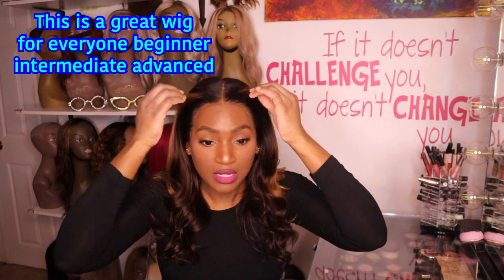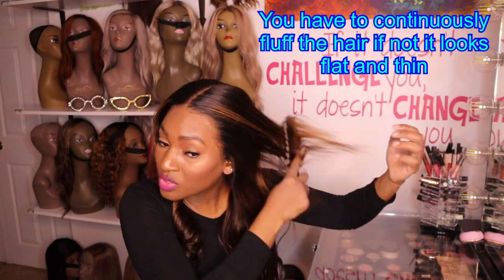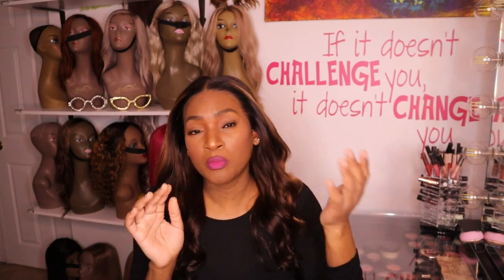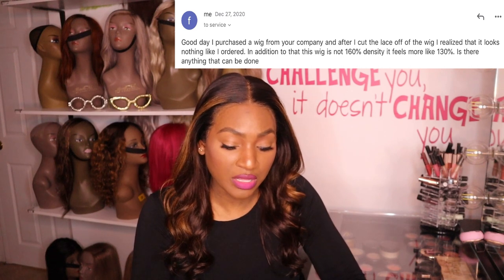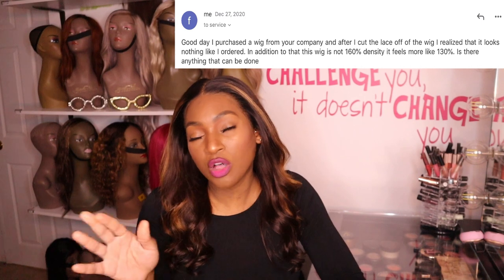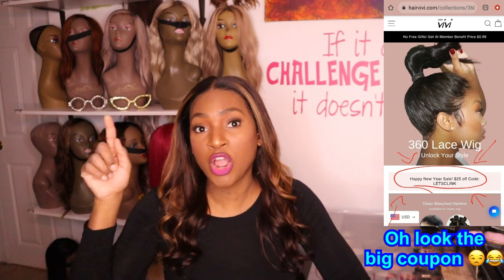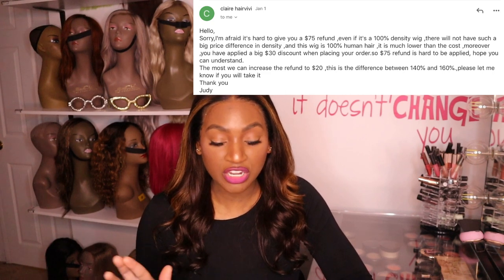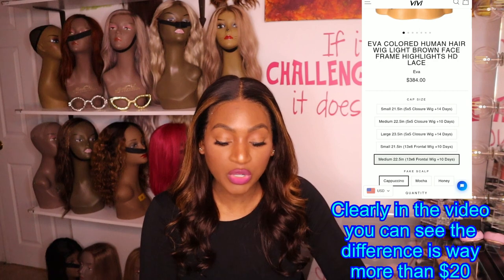Hairvivi 1 week update & more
One week update about the hairvivi wig I purchased